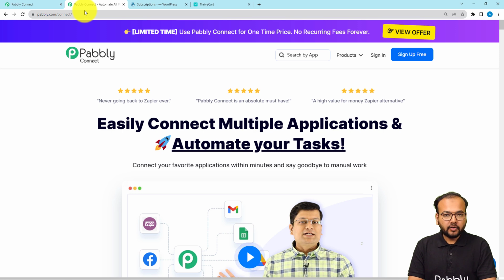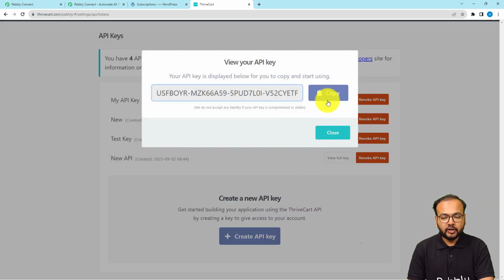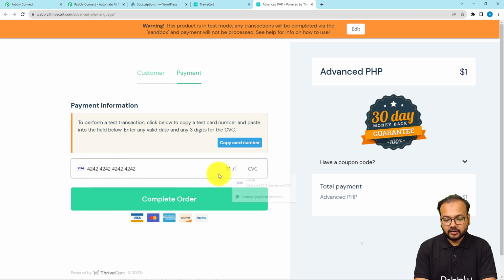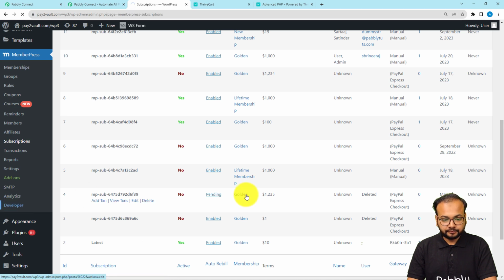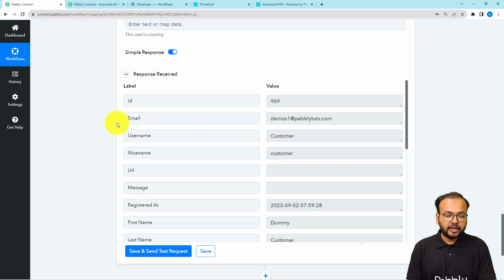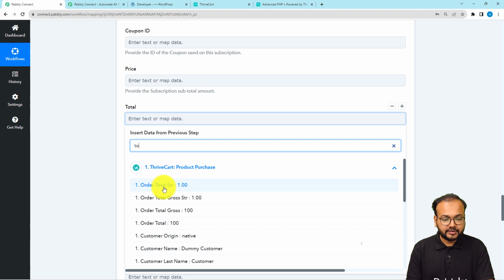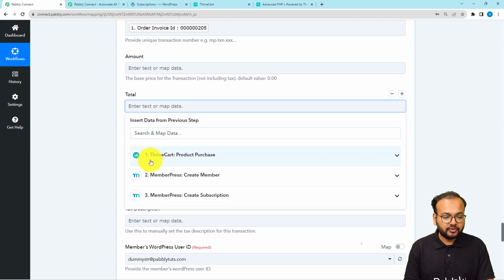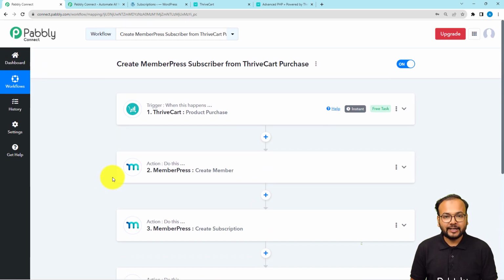How to Create MemberPress Subscription for ThriveCart Purchase | ThriveCart MemberPress Integration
In this video, we'll show you how to integrate MemberPress with ThriveCart using Pabbly Connect, with this integration you can  create MemberPress subscription for ThriveCart purchase automatically. Here's how it works:

Detect ThriveCart Purchase: When a customer completes a purchase on ThriveCart, Pabbly Connect detects this transaction.

Capture Purchase Details: Pabbly Connect immediately captures important purchase details such as the product or service bought and customer information.

Create MemberPress Subscription: Using the collected data, Pabbly Connect automates the creation of a MemberPress subscription for the customer who made the purchase.

This automation ensures that customers who make purchases through ThriveCart are seamlessly onboarded into your membership site powered by MemberPress

1. Automation: Pabbly Connect offers automation capabilities that can help you automate mundane and repetitive tasks. This allows you to save time, money and resources.

2. Integration: Pabbly Connect provides a wide range of integrations so that you can connect different web services with each other. This helps you to create smarter workflow processes and make your business more efficient.

3. Security: Pabbly Connect takes security seriously and provides an industry-standard security system to protect your data and applications.

4. Scalability: Pabbly Connect is highly scalable and allows you to easily add new applications and services to your workflow.

 5. Cost-effective: Pabbly Connect is cost-effective and provides plans for different business sizes.